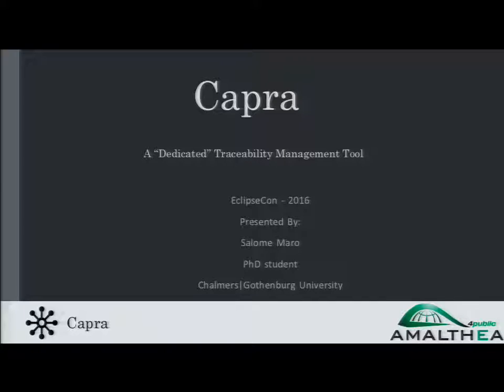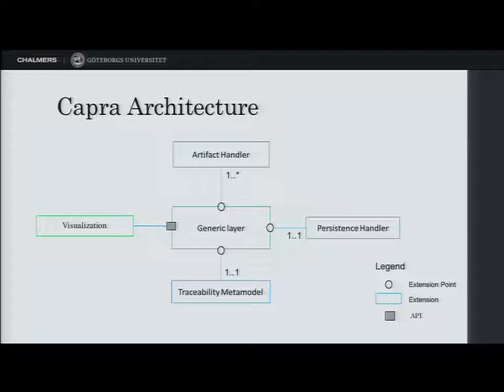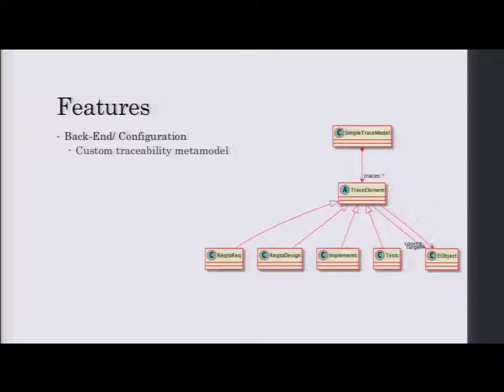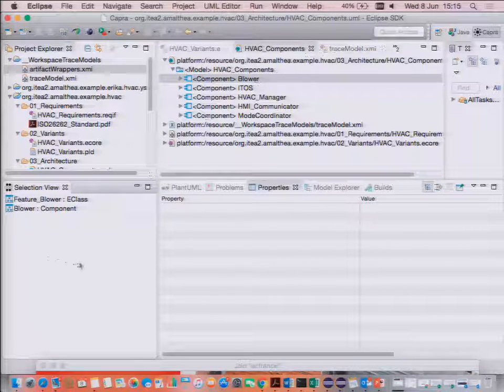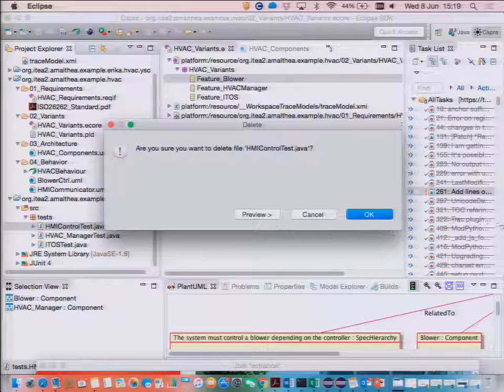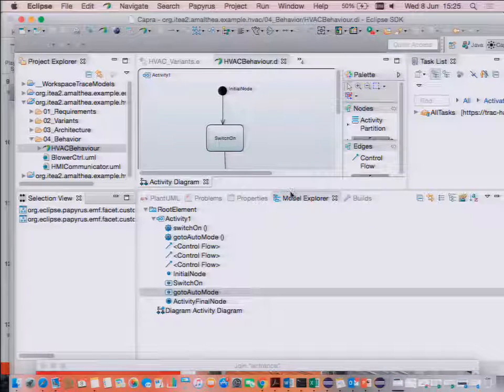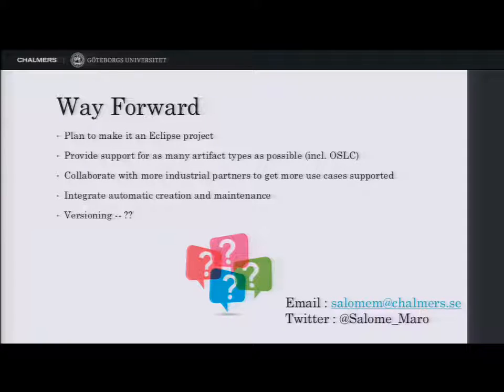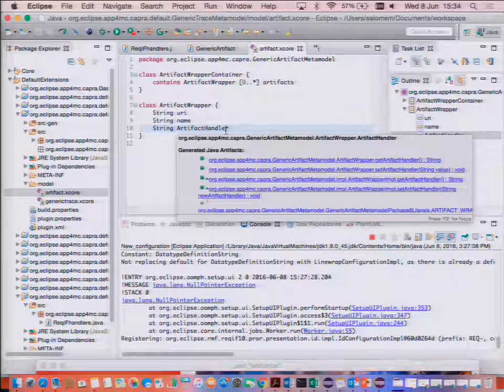Capra: A Configurable and Extendable EMF based Traceability Tool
Software traceability is the ability to link software artifacts like requirements, code and tests that are related to each other. Even though there are several efforts aimed at solving traceability needs in the open source world, there is still no tool that currently does it all.

It is well known that traceability is not a fixed concept, it can differ from company to company and even project to project. Capra is an Eclipse based plugin created in the context of the AMALTHEA4Public project, that facilitates creation of traceability links of different types. Capra provides the ability to configure traceability links according to users’ needs. It is also extendable to support any type of development artefact. Capra can display traceability matrices, transitive link relationships, as well as identify issues with traceability links such as missing endpoints.

Capra uses the Eclipse Modelling Framework (EMF) as its base technology and stores the traceability model as an EMF model. The traceability metamodel is not fixed and can be defined by the user. It relies on the Eclipse Extension mechanism and provides an extension point for arbitrary artifact types to be supported. Out of the box, Capra supports tracing to Java classes and methods, C files and functions, files like PDF and Word, arbitrary model elements modelled in any EMF-based editor (such as Papyrus), and tasks supported by Mylyn. To add a new type of artifact, one simply needs to add an extension to this extension point and implement the provided interfaces.

In our presentation/demo, we will show how to achieve the following using Capra:

• Define your own link types
• Create traceability links
• Visualize traceability links for analysis and decision making
• Identify errors in the traceability links and support for fixing them
• Extend the tool (in a few minutes) to support more artefact types

The above features will be demonstrated using real life use-cases in embedded systems development. They will show how traceability links can be established between development artefacts from all stages of development.

Future Contribution to Eclipse
Amalthea4Public project has resulted into an Eclipse open source project called APP4MC. APP4MC is a platform that is provides metamodels that facilitate development of embedded multicore and many core systems in the automotive domain. Capra is currently being polished and will be included in upcoming APP4MC releases as a plugin to support traceability between the different models.

Speaker(s):  Salome Maro [Chalmers | Gothenburg University]